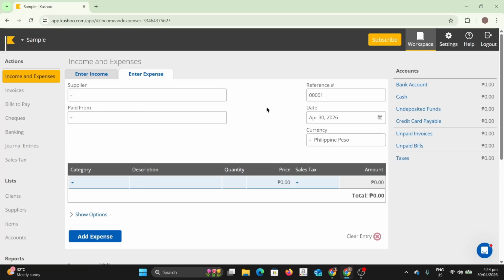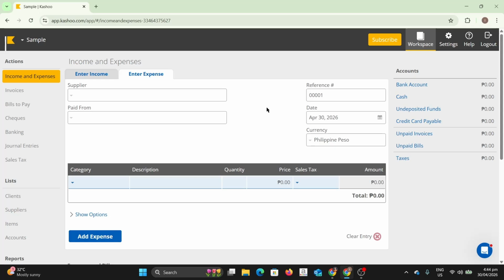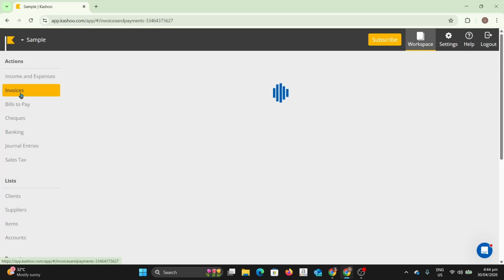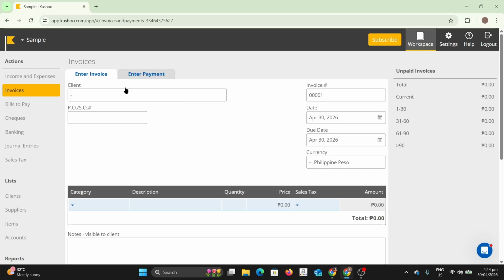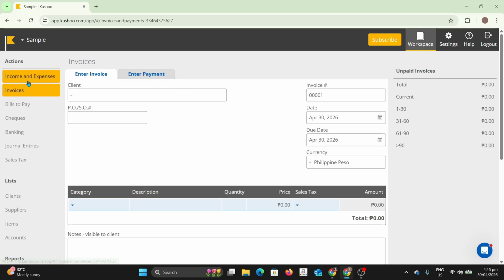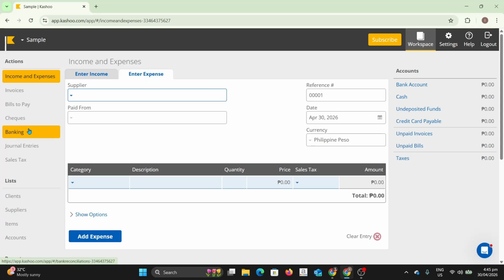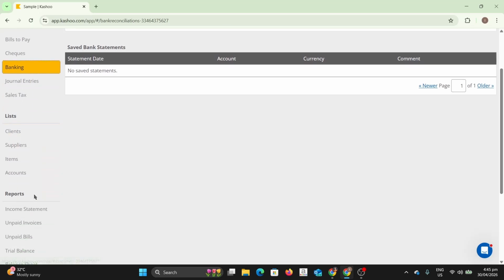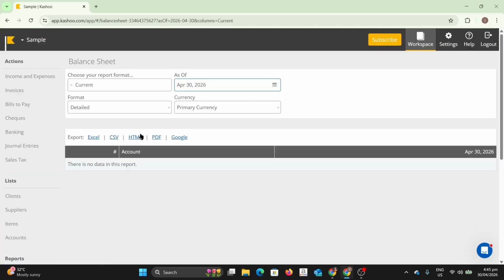How to Use Kashoo (Beginner Accounting Made EASY!)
Learn how to use Kashoo 📊💼 in this beginner-friendly tutorial. I’ll show you how to set up your account, create invoices, track expenses, and manage your business finances.

Perfect for freelancers and small business owners who want a simple and easy accounting system without complexity.